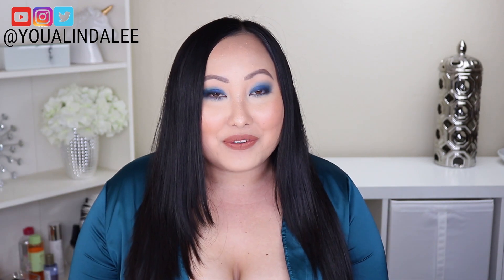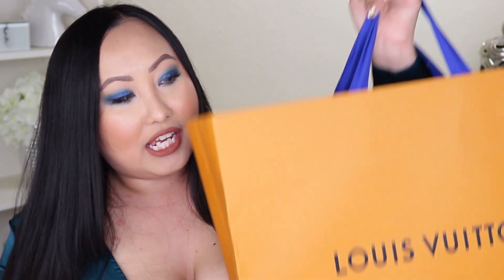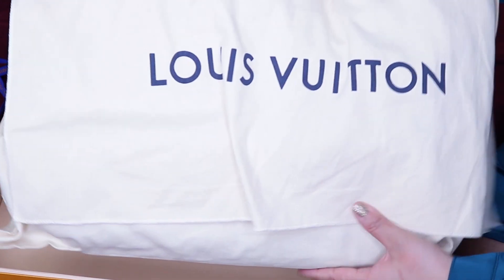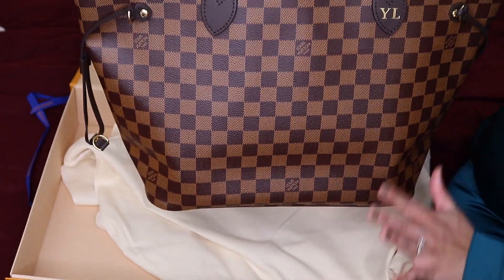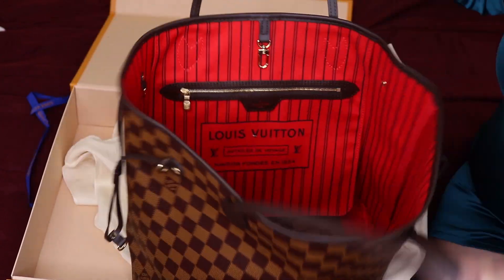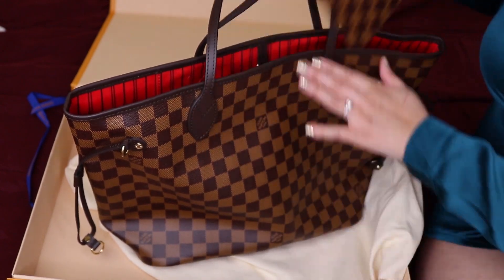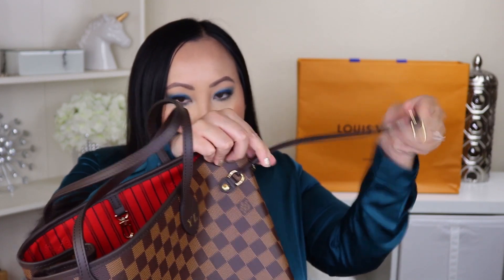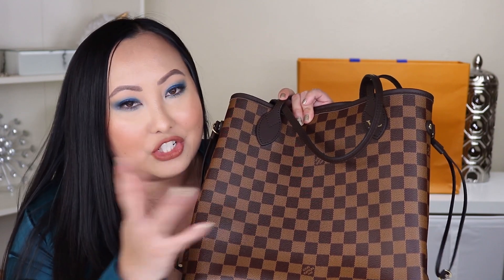LOUIS VUITTON NEVERFULL MM DAMIER EBENE UNBOXING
LOUIS VUITTON NEVERFULL MM DAMIER EBENE UNBOXING | CLASSIC LOUIS VUITTON PURSE 2019

I am so happy to share with you my first ever Louis Vuitton purse that I purchased while in Las Vegas. I got my first LV bag in the neverfull mm style and size with the damier ebene finish. I hope you enjoy watching my lv neverfull mm unboxing!

***GET MONEY BACK FOR SHOPPING*** USE EBATES EVERY TIME YOU SHOP

PRODUCTS MENTIONED:
--LOUIS VUITTON NEVERFULL MM DAMIER EBENE

FILMING SETUP EQUIPMENT GEAR:
--Canon EOS Rebel T6i Digital SLR with EF-S 18-55mm IS STM Lens
--Rode VideoMic GO Lightweight On-Camera Microphone
--Rode NT-USB Versatile Studio -Quality USB Cardioid Condenser Microphone
--Neewer Ring Light Kit -LimoStudio Softbox Light
--AmazonBasics 60-Inch Lightweight Tripod with Bag VLOG
--GoPro Hero 5 Black
--GoPro Hero Mini Tripod